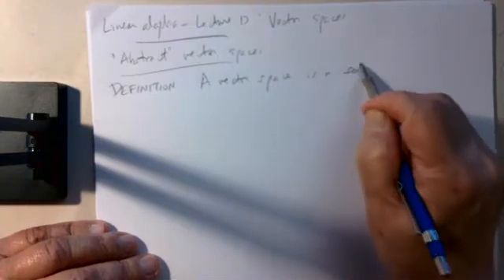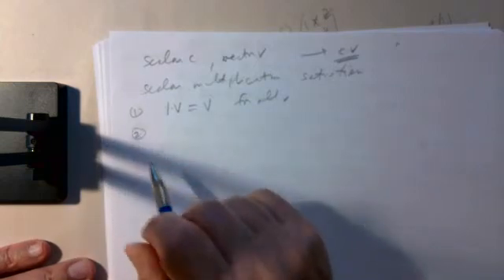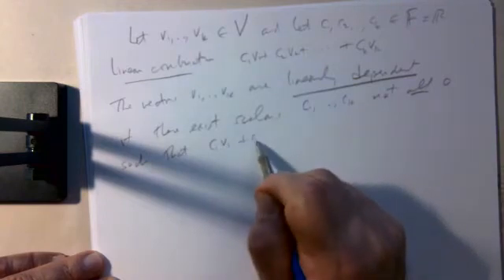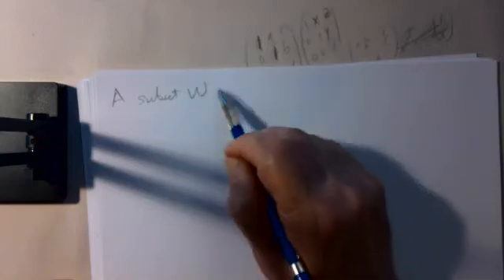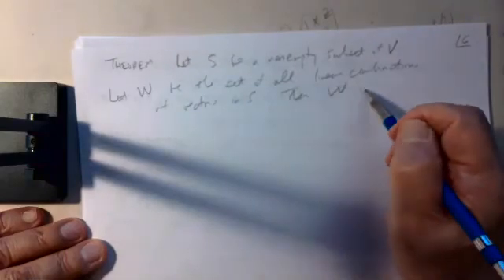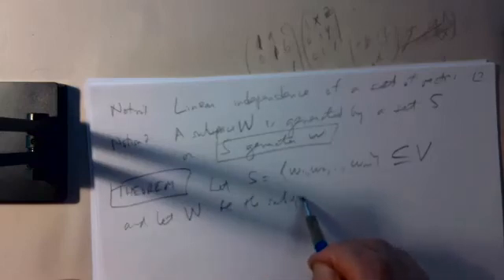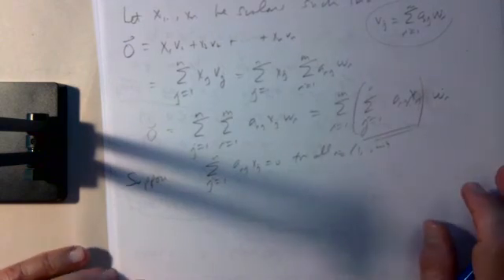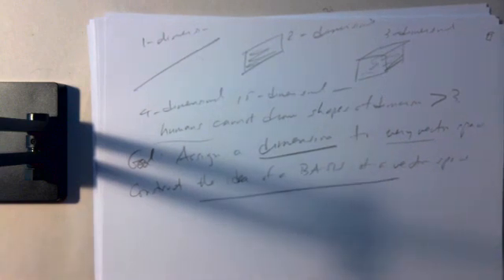Linear algebra lecture 13